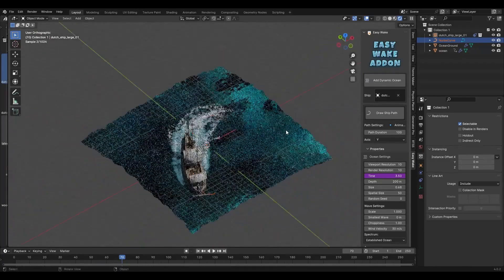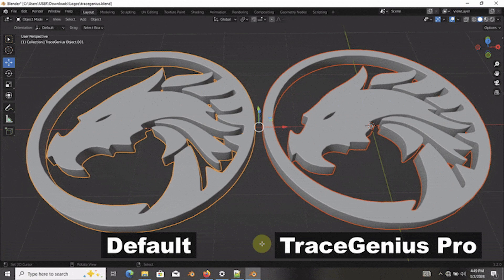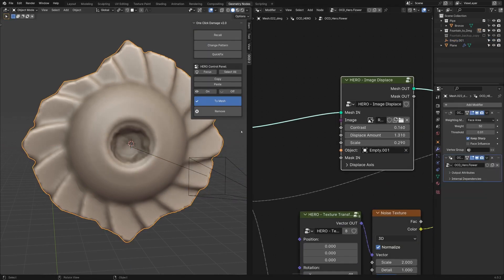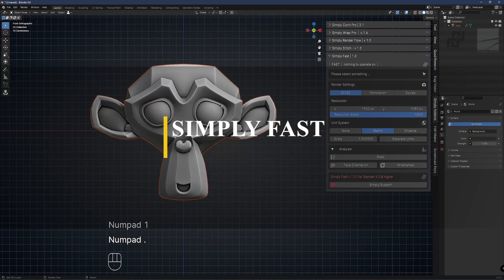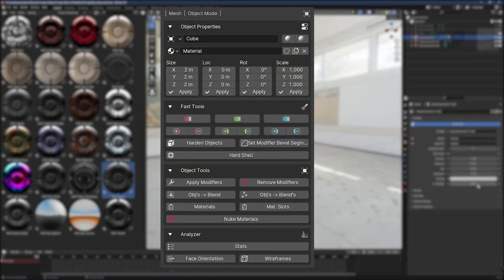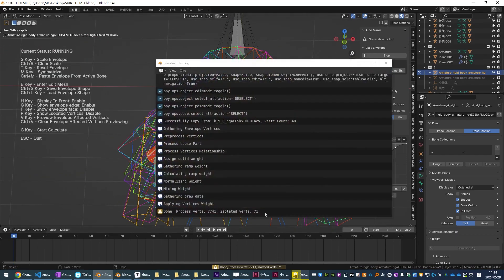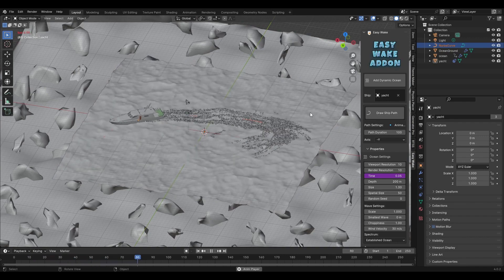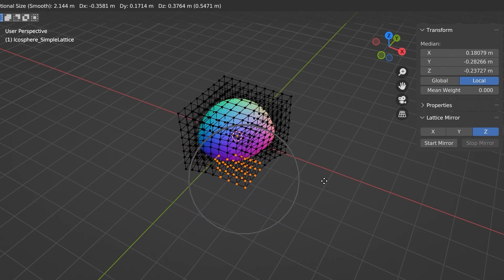New Blender Addons & Updates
00:17 Tracegenius Pro
01:38 Ocd (One Click Damage) update
02:59 SKILLSHARE
04:33 Simply Fast:
07:02 Easy Envelope:
08:23 Easy Wake:
09:30 Lattice Mirror:

Today’s list of new addons has something for everyone, covering add-ons for rigging, adding Modeling, imperfections, and UI enhancement tools. So, let's check them out!

Productivity►:
Clean Panels